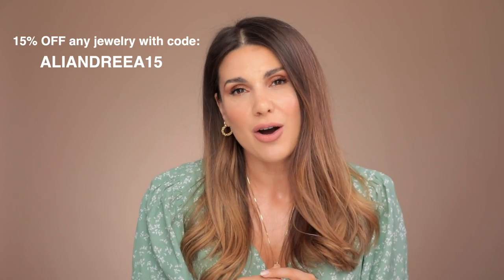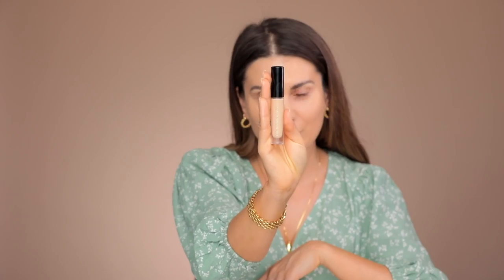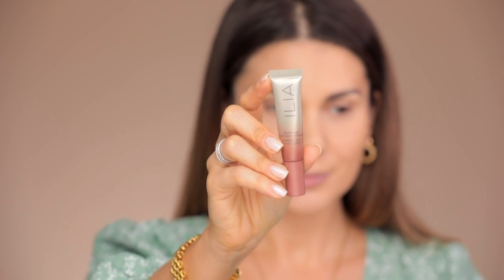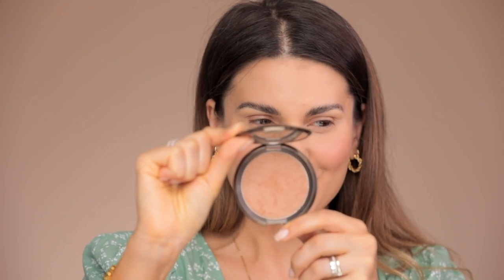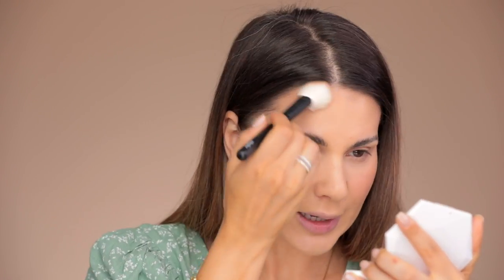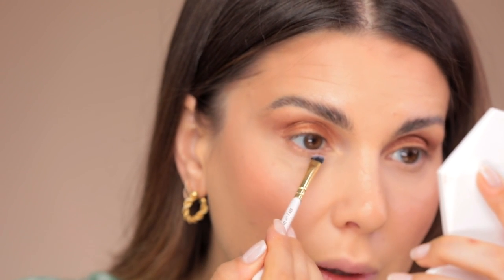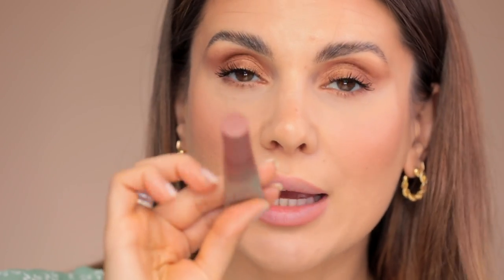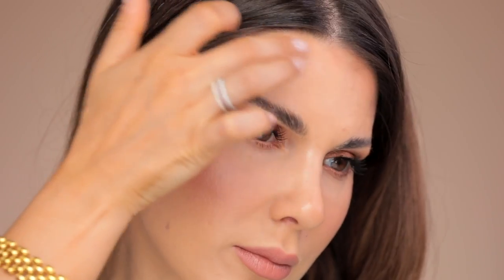5 MINUTES EVERYDAY SUMMER MAKEUP | ALI ANDREEA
Hi everyone,

This is one eyeshadow makeup look but it has so much impact! I know a lot of people think that you need to apply like 3-4 eyeshadow to  create a sophisticated  makeup look but I think that’s not necessary.
In this video I’ll show you a makeup look for summer that is timeless! Because it’s a classic and classics never die!

Products used ( US links )

PAT McGRATH LABS Sublime Perfection Blurring Under-Eye Setting Powder

Products used ( EU links )

Some of the links I’m using are affiliate links which means  if you click on one of the product links and make a purchase I may receive a small commission, but that does NOT change the price of the product in any way. This would help me and my channel to support on creating more videos. Thank you very much for your support !